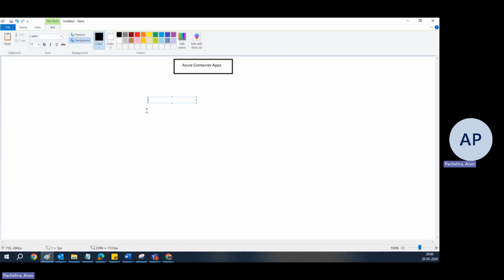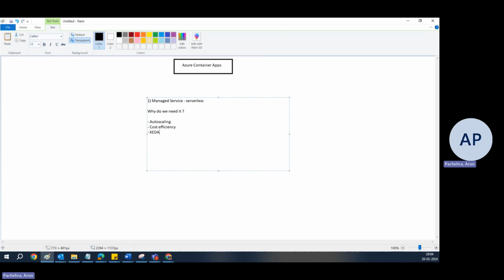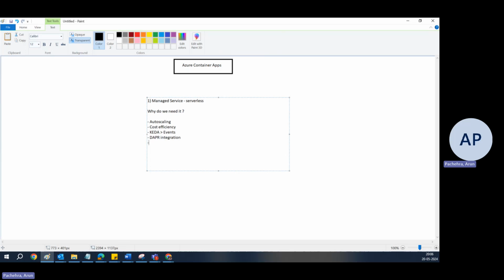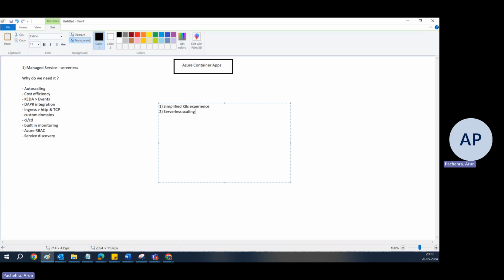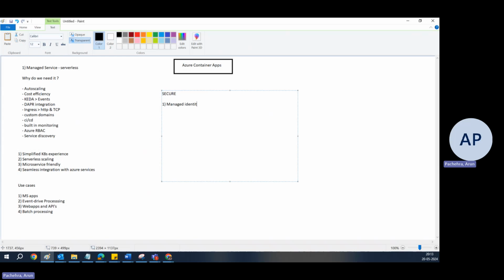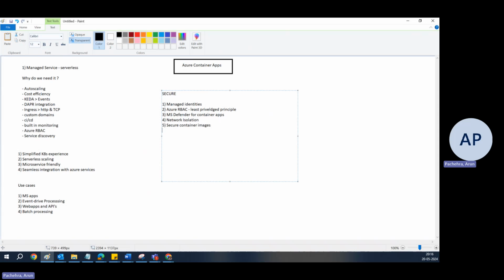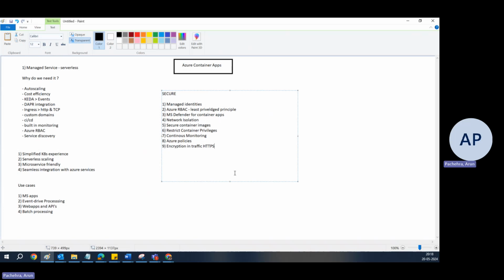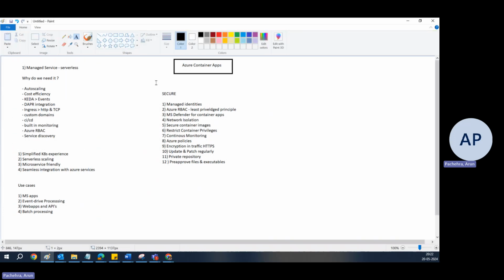Secure Azure Container apps